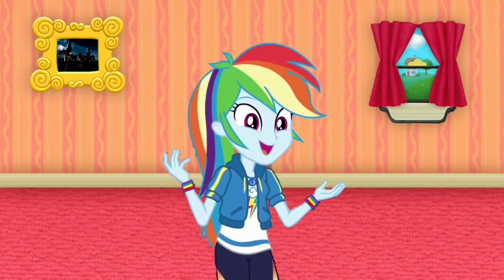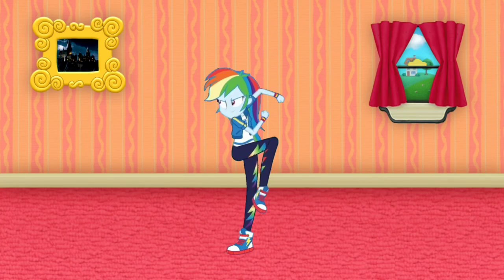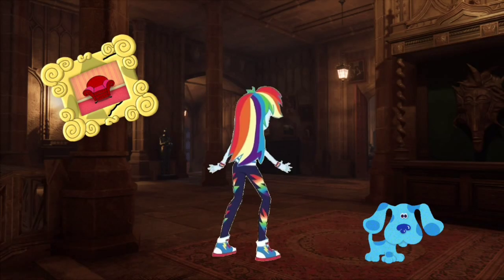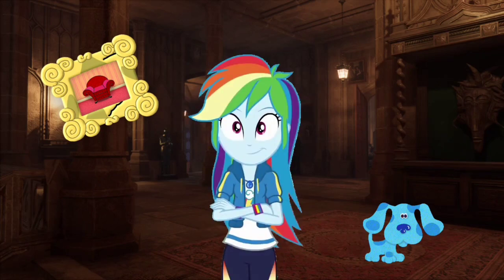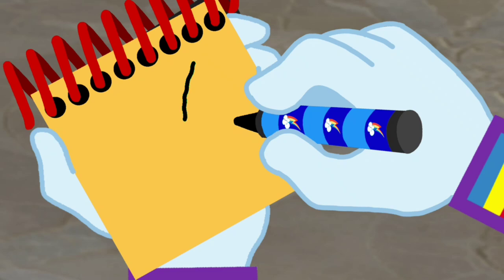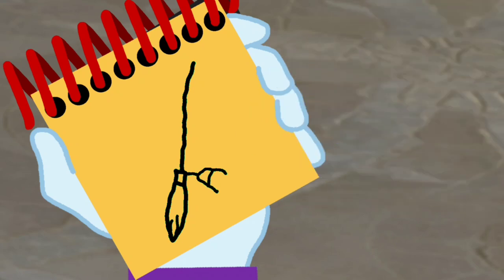Blue's Clues and Rainbow Dash: Skidoo Series Episode 110 - Hogwarts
Rainbow Dash and Blue are skidooing to Hogwarts school from the Harry Potter franchise.

Credits to DeepPonies (app) for Rainbow Dash's Voice by Ashleigh Ball, Ben Casey, Noah Bisson, RoccoTheBlue'sClues&OtherShowsFanatic3000, Jordan Gwartney, Princess Creation345, CJRoblox Productions, Michaelthebcfan, Gabe Mason, Botchan-MLP, ilaria122, CartoonMasterV3, BlackGrypOn, gmaplay, rupahrusyaidi and all the vector artists from Deviantart